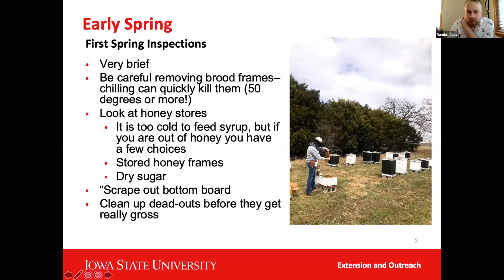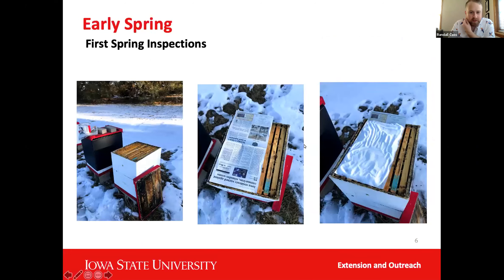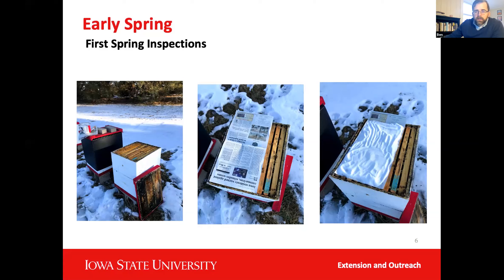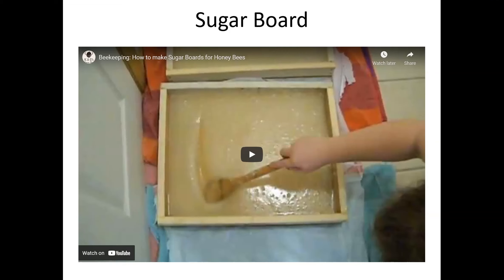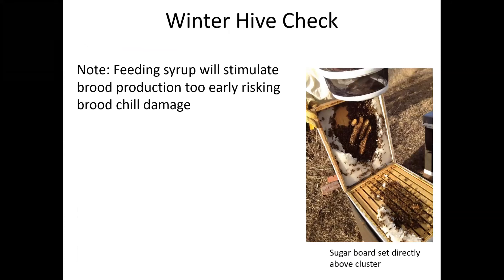March 5th, 2021: Spring preperation and winter losses